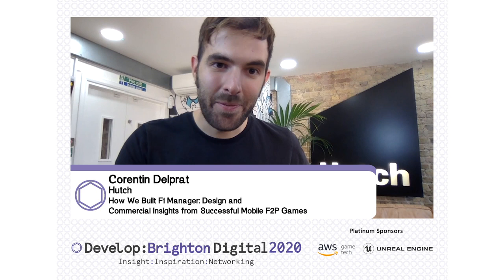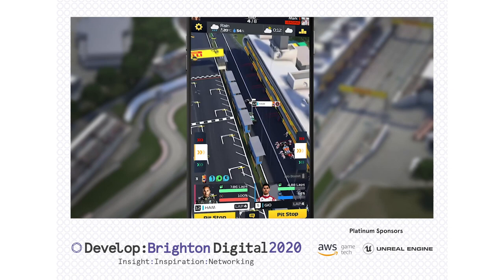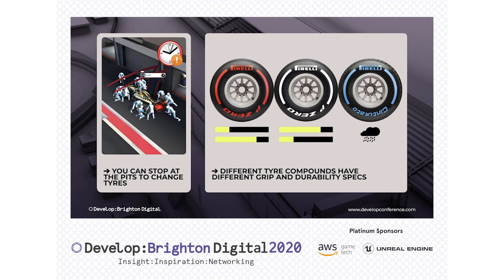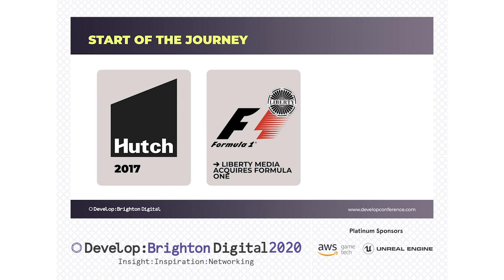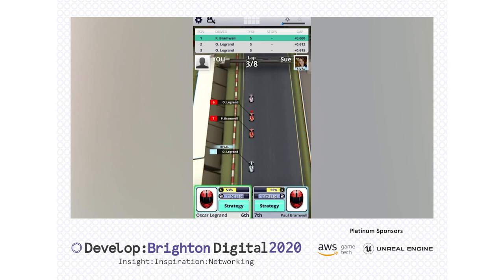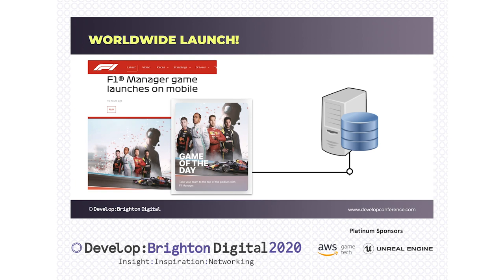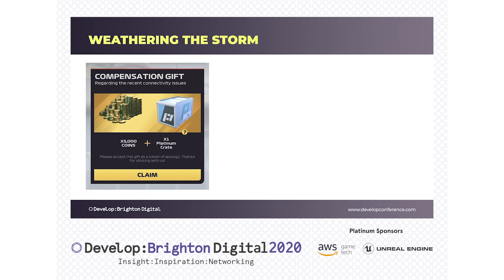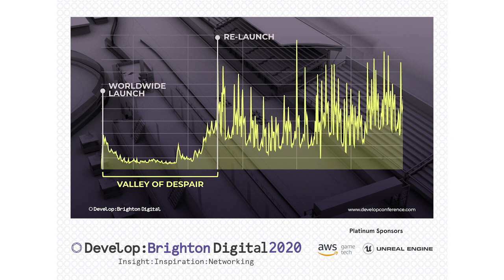How We Built F1 Manager: Design and Commercial Insights | Develop:Brighton Digital 2020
Presenter: Corentin Delprat, Hutch

This session took place at Develop:Brighton Digital 2020.

Develop:Brighton 2021 returns to the sunny coast 13-15 July 2021.